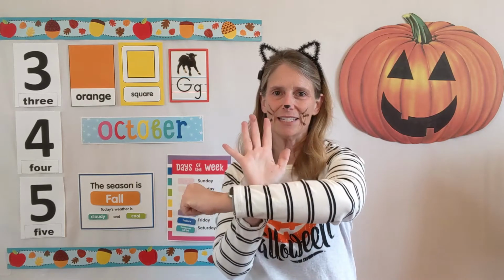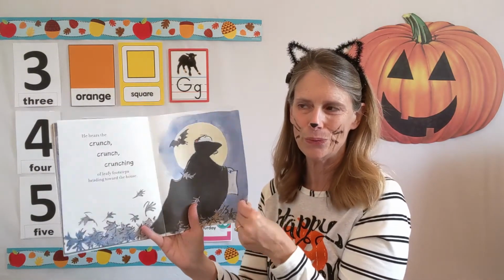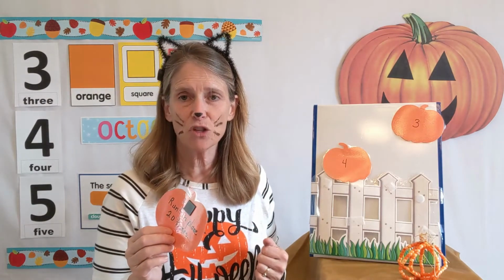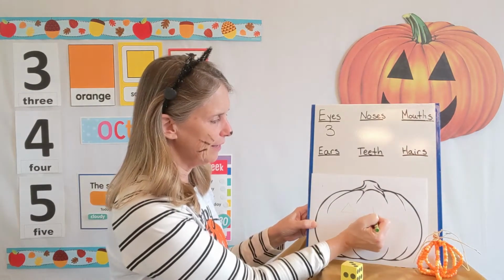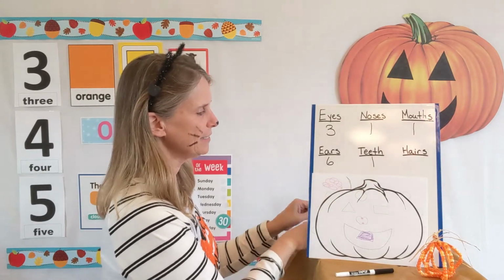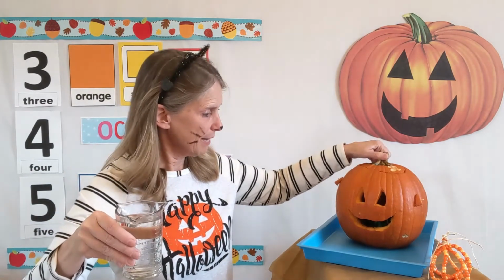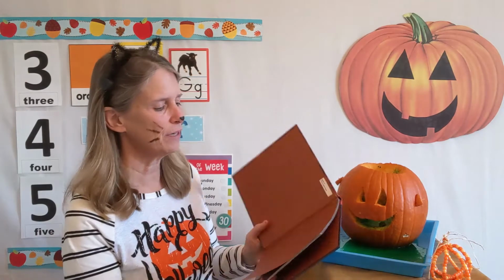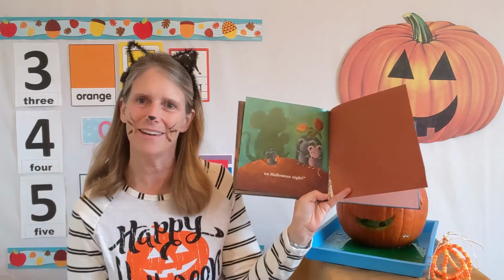Happy Halloween | Preschool Adventures with Miss Jill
Come join me for a virtual Halloween Party today!  We'll read a couple of Halloween books, do a couple of fingerplays, sing a song, play a game, do a science experiment together, and move our bodies a little. You can find a printable version of the pumpkin that I use on my Facebook page @Preschool Adventures with Miss Jill.